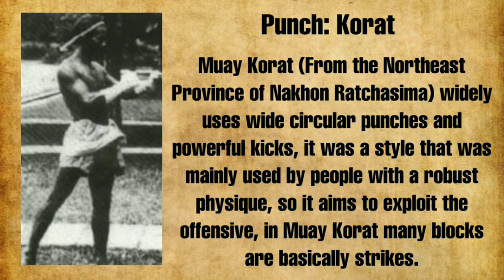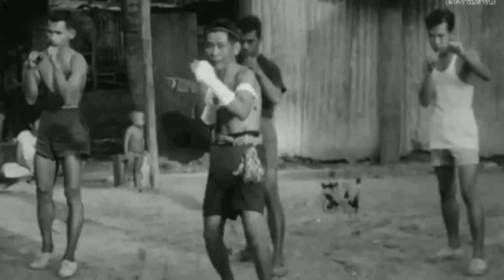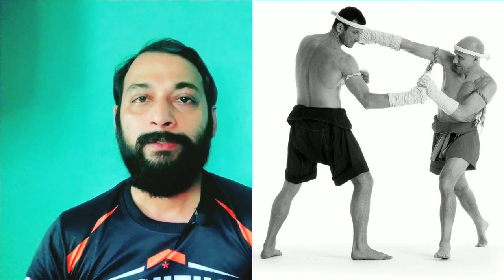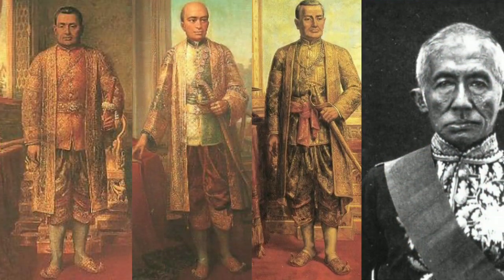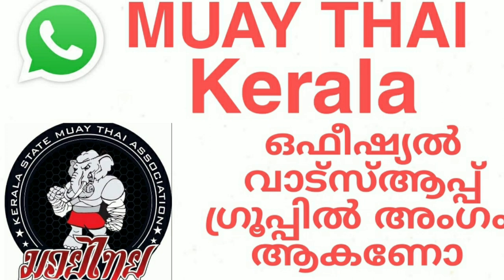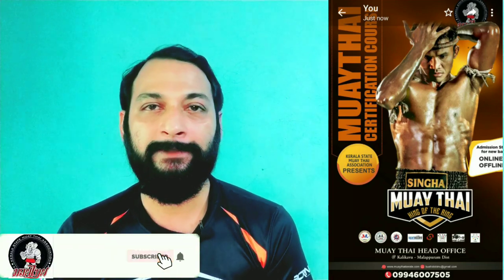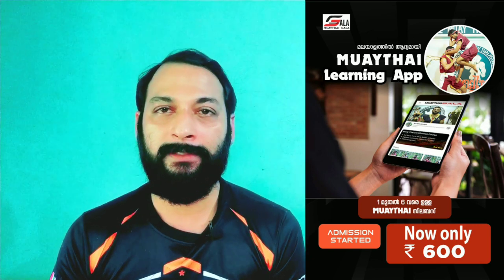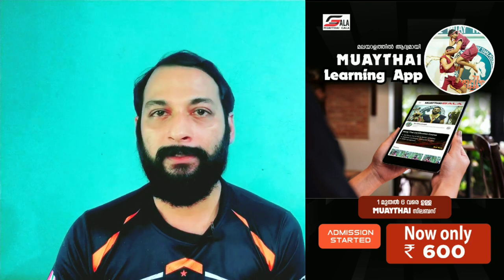Muay Korat, Thailand Traditional Martial Arts, Muay Boran Deferent Styles, Malayalam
ഇന്നത്തെ വിഡിയോയിൽ muay korat എന്ന പുരാതന തായ്‌ലൻഡ് ആയോധന കലയെ കുറിച്ചാണ് പറയുന്നത് ,
Muay korat പഞ്ചസിനും ശക്തമായ കിക്കുകൾക്കും ആണ് കൂടുതൽ പ്രധാന്യം കൊടുക്കുന്നത്,
ഈ ശൈലി വികസിപ്പിച്ചെടുത്തത് phara hensamahan എന്നാ പോരാളി ആണ്,
Muay korat വികാസം പ്രാപിച്ചത് king Rama 1 മുതൽ king Rama4 വരെ ഉള്ള നാലു ഘട്ടങ്ങളിൽ ആയിട്ടാണ്.
വിഡിയോയിൽ കാര്യങ്ങൾ സംസാരിക്കുന്നത്
Asst. Grand Master Binu Joseph

Muay thai Kerala official whatssap group ഇൽ അംഗം ആകണോ,, എങ്കിൽ ഈ ലിങ്കിൽ മെസ്സേജ് അയക്കു 👇

Muay Thai Gala Tutorial Application Link 👇 മലയാളത്തിൽ ആദ്യമായി

നിങ്ങൾ ഏതെങ്കിലും ആയോധന കലയിൽ ഒരു വർഷമെങ്കിലും പരിചയം ഉള്ള ആളാണോ..?👇

നിങ്ങൾക്ക് Thailand ആയോധന കലയായ Muay Thai പഠിക്കണോ...?

▪️ Muay Thai Instructor Certificate Course with Instructor ID Card

▪️ You will get Muay thai & Muay boran syllables

▪️ IFMA (International Federation Of Muay Thai Association Recognized by International olympic Committee) അഗീകാരം ഉള്ള 159 രാജ്യങ്ങളിൽ  കൂടുതൽ പ്രാക്ടീസ് ചെയ്യുന്ന  അതെ സിലബസ് തന്നെ നിങ്ങൾക്കും കിട്ടുന്നു
 ▪️ MUAY THAI ഒഫീഷ്യൽ Instructor ആവണോ...?

▪️ അടുത്ത ബാച്ചിലേക്കുള രെജിസ്ട്രേഷൻ ആരംഭിച്ചു

കൂടുതൽ വിവരങ്ങൾക്ക് വിളിക്കുക
(call /whatsapp)

about  asst. grand master  Binu Joseph 👇

Muay Thai

Qualified asst. Grand Master exam in November 2020
(Khan 15th silver and gold Mongkol ) Kerala's first IFMA MUAY THAI 15th Khan

President of Kerala State Muay Thai Association (KSMA )

Chairman of UMAI national pro Muay Thai Commission

Join Secretary of United  Muay Thai Association - India (UMAI )

Other martial arts

Karate -4th Dan Black belt

Kick Boxing - 1st Degree
 Black Belt & National Referee

Boxing -Malappuram district boxing association executive member

Wushu - qualified instructor, malappuram district wushu association join secretary

Chess Boxing - National Referee & President of kerala state chess boxing association

Grappling - president of Grappling federation of Kerala and National referee

Join Secretary of Grappling Federation Of India (GFI)

Kurash -State Referee & president of kurash association of Malappuram

MMA- State Referee
Yoga- Certified Instructor